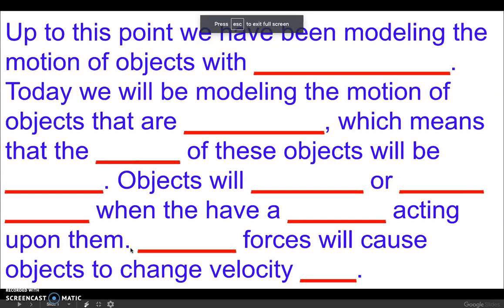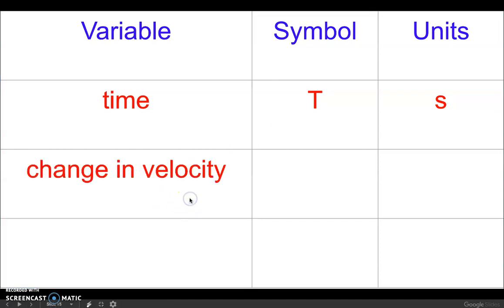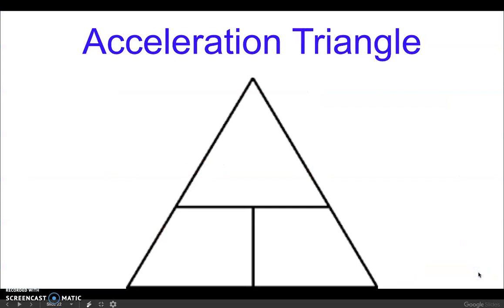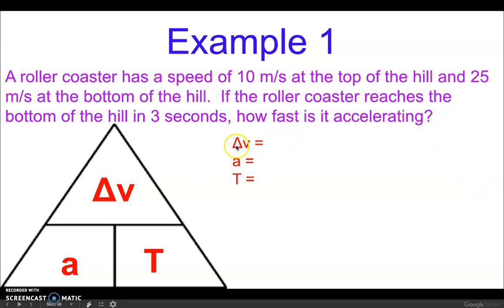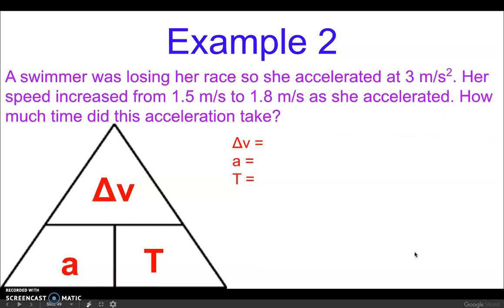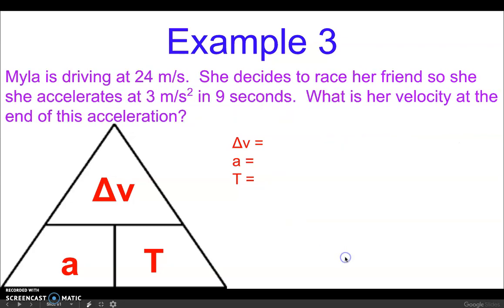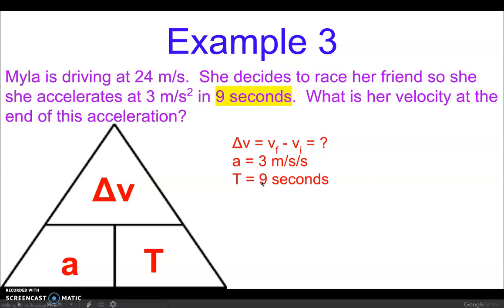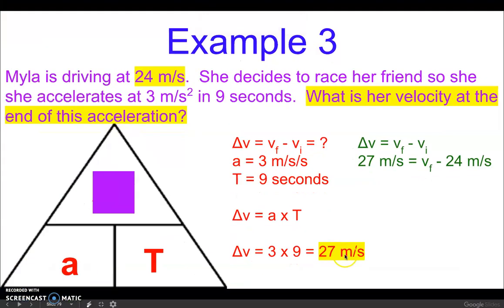Acceleration Notes and Examples